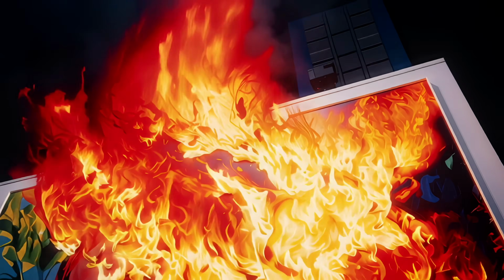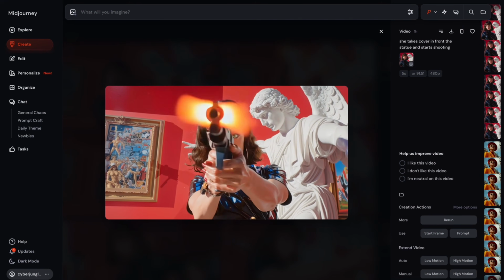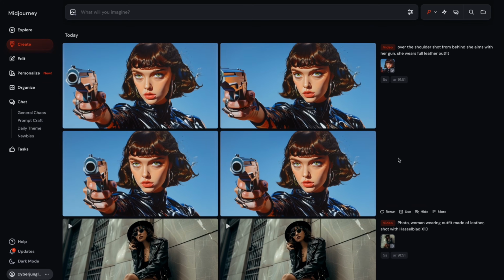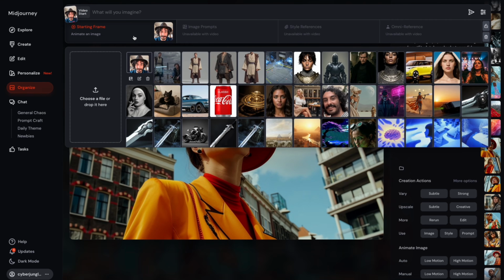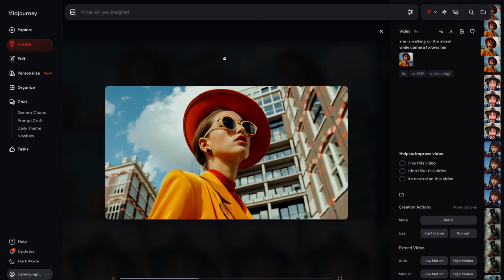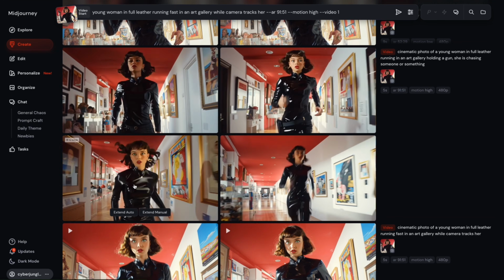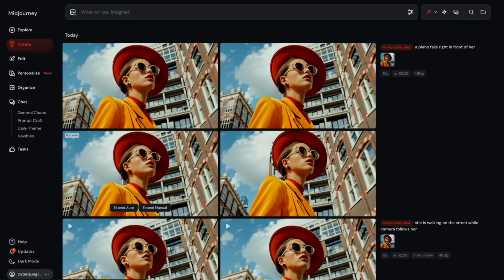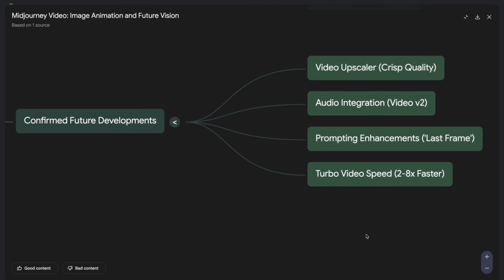Midjourney Video is Here: INSANE Cinematic AI Videos With Unique Midjourney Styles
🤯 The game has officially CHANGED! Midjourney just dropped its new AI VIDEO model, and it's about to revolutionize how we create cinematic content. Forget everything you thought you knew about image-to-video, because Midjourney is bringing its iconic, unbeatable aesthetic into full, fluid motion!

In this deep-dive demo, I'll walk you through EVERYTHING you need to know about the brand-new Midjourney Video. We're putting it to the ultimate test, comparing it side-by-side with other AI video giants like Kling, HaiLuo, and Google's Veo. Who comes out on top? The results will blow your mind!

But that's not all. I'll reveal Midjourney's SECRET WEAPON: the powerful combination of the new Video feature with the "Omni reference" style consistency tool. This is the key to creating stunning, cinematic AI videos with consistent characters and scenes, and it's easier than you think! Plus, we'll explore the incredible new "Extend" feature that lets you create longer, more dynamic shots.

If you're into AI art, filmmaking, or just love seeing the future unfold, you CANNOT miss this. We're breaking down the entire workflow, from generating your first image to animating it into a masterpiece, exploring the new UI, and even talking about the costs and current limitations.

CHAPTERS:

0:00 - The Next Evolution of Midjourney
0:50 - Exploring the NEW Midjourney Video Interface
1:03 - Midjourney vs. The GIANTS (Kling, HaiLuo, VEO)
2:59 - The Secret to UNLIMITED Cinematic Videos
5:08 - How to Use YOUR OWN Photos in Midjourney Video
5:48 - ULTIMATE Control with Manual Animation
7:16 - My FULL Cinematic Workflow (From Image to Video)
8:14 - The INSANE Extend Feature
9:57 - The Nitty Gritty: Cost, Limits & Future Vision
11:32 - Don't Miss This!